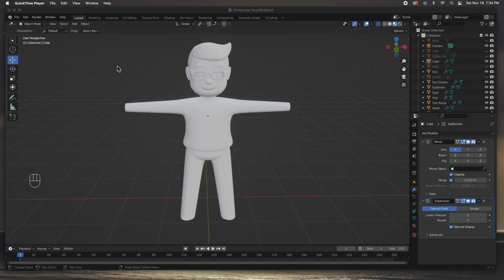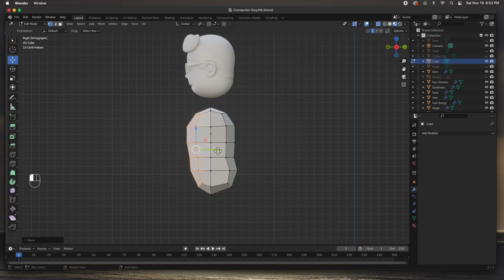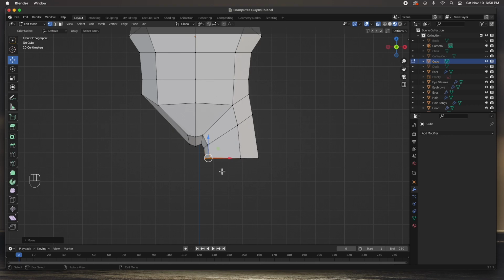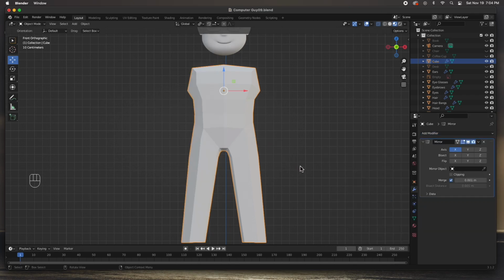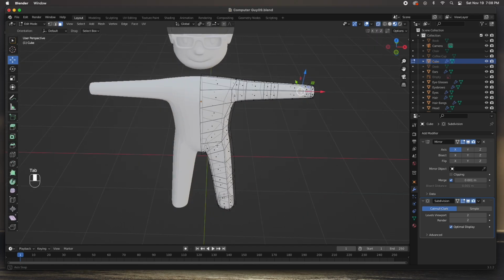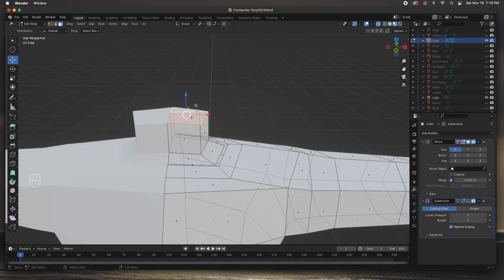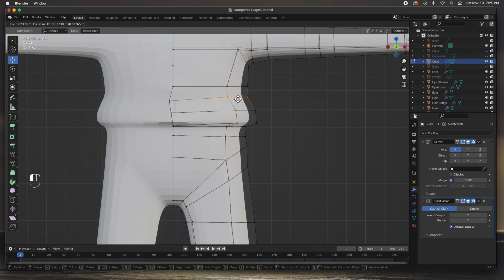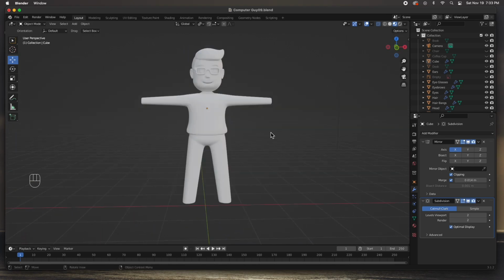Modeling the Body Part 07 Blender 3.1 Beginner Tutorial - Converting a 2D Illustration to 3D